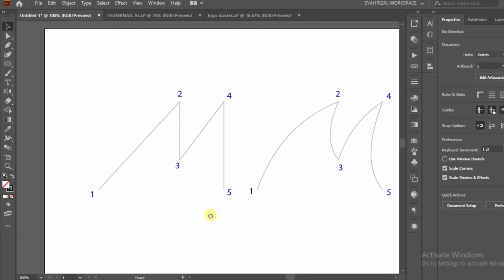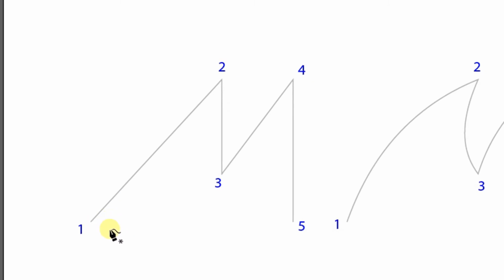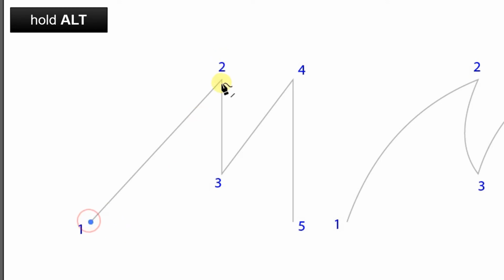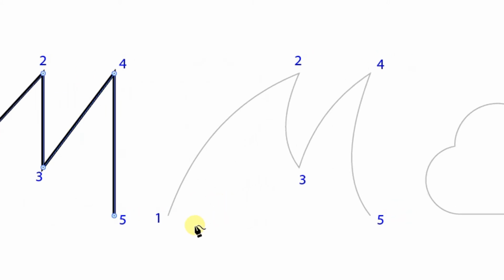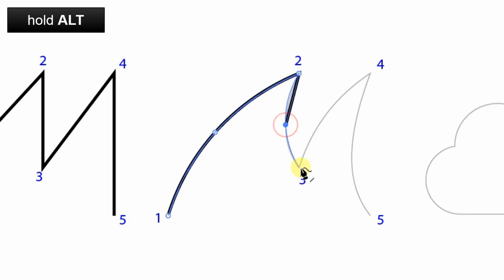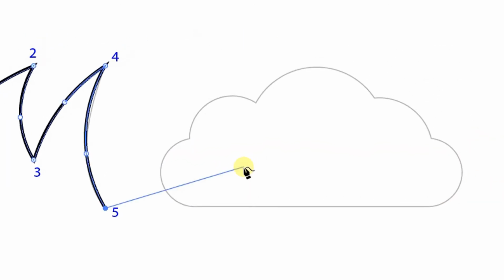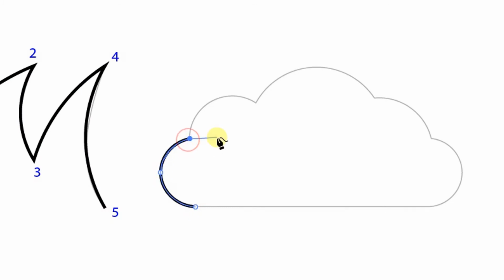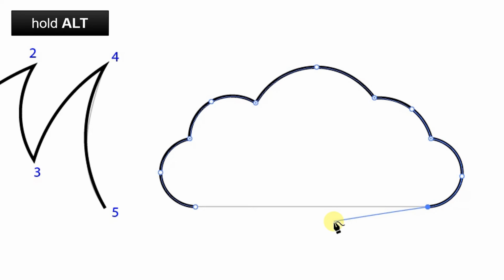Easy How to Use Curvature Tool - Adobe Illustrator Tutorial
The curvature tool is my favorite and I often use it to draw my sketch.